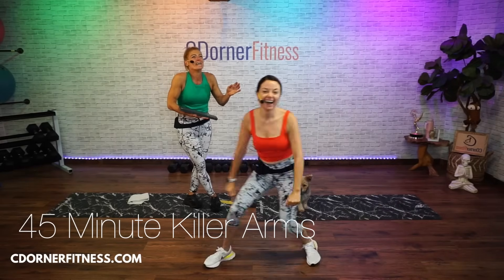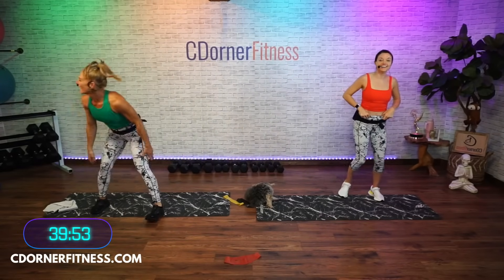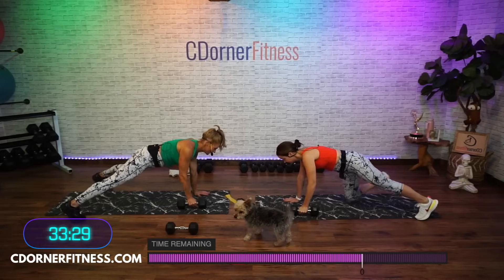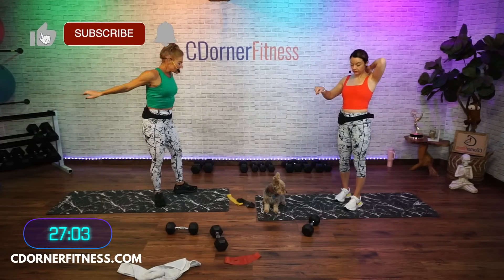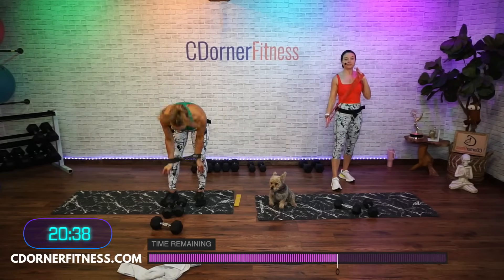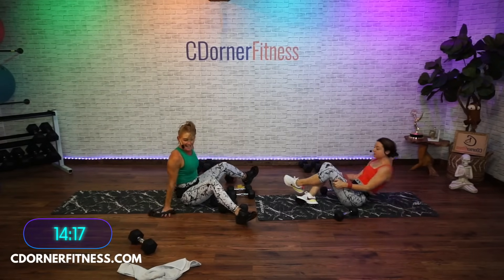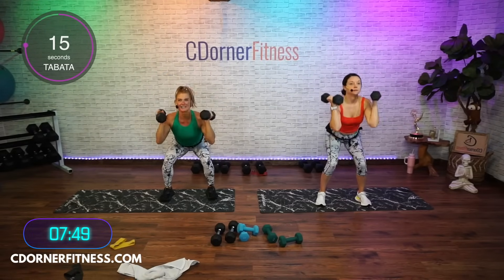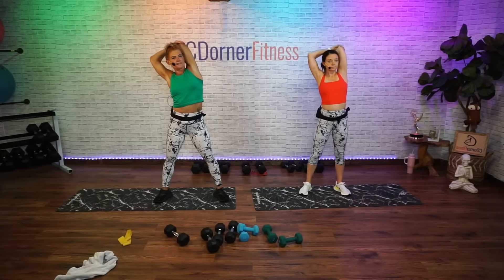45 Min At home Defined Arms Workout - Dumbbells and Bands!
Let's work arms 💪🏽! Grab some dumbbells and mini bands for a 45 minute upper body workout with a bonus tabata blast finisher!
We will be doing 3 minute blocks with two exercises in sets of 10 AMRAP style!!
Block 1 - Pushups and Bent over Rows
Block 2&3 Renegade Rows and One Rows
Block 4 Chest Fly and Pullover
Block 5 Banded Bicep curl and Robots
Block 6 Skullcrusher and Tricep Press
Block 7 Lateral Raise and Arnold Press
TABATA FINISHER

This workout will focus on chest, back, biceps, triceps, and shoulders with great form cues and lots of fun!

Think strength training is boring? I beg to differ! We Make Resistance training FUN and DOABLE!!!
So let's get to work!

POUNDS TO KG CONVERSIONS
5lb — 2.5kg
8lb — 3.5kg
10lb — 4.5kg
12lb — 5.5kg
15lb — 7.0kg
17lb- 7.5 kg
20lb — 9.0kg
25 lb — 11.5 kg
30lb — 13.5 kg
35 lb — 16.0 kg
40 lb — 18.0 kg

00:00 Introduction
01:07 COMMENT Of the Day
01:35 Warm Up
07:05 Block 1 - Pushups & Rows
11:17 Block 2 & 3 Renegade Row to 1 Arm Row
19:34 Block 4 Chest Fly and Pullover
24:29 Block 5 Banded Bicep curl and Robots
28:35 Block 6 Skullcrusher and Tricep Press
32:34 Block 7 Lateral Raise and Arnold Press
37:42 TABATA FINISHER